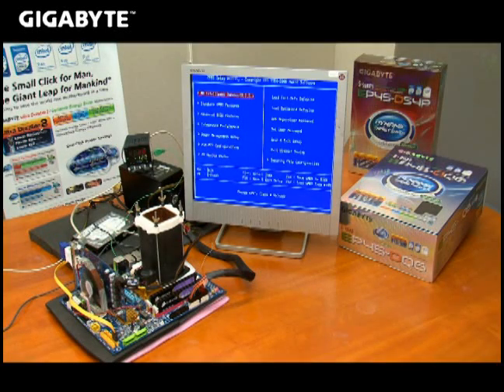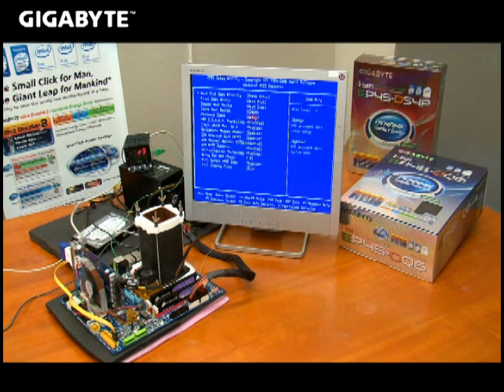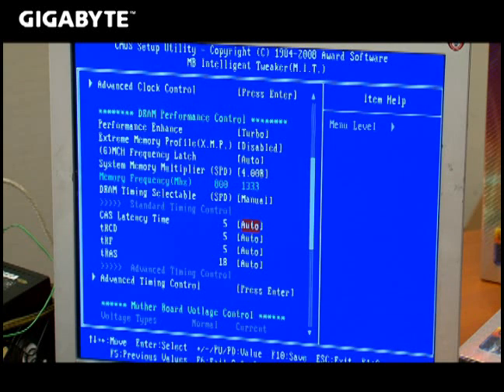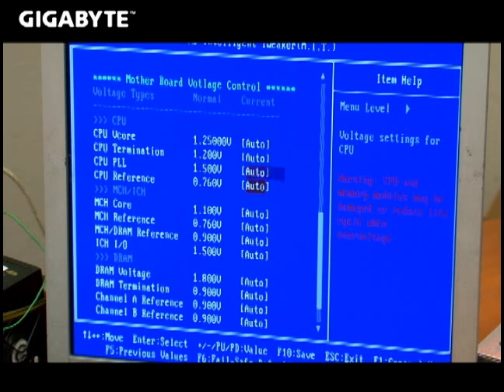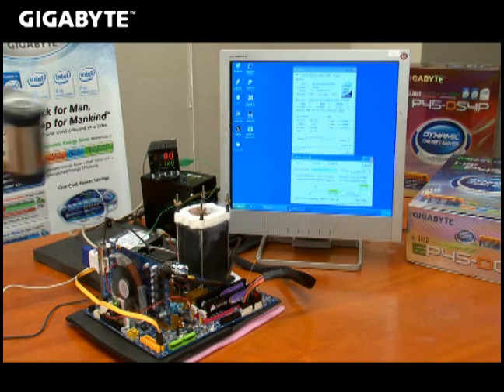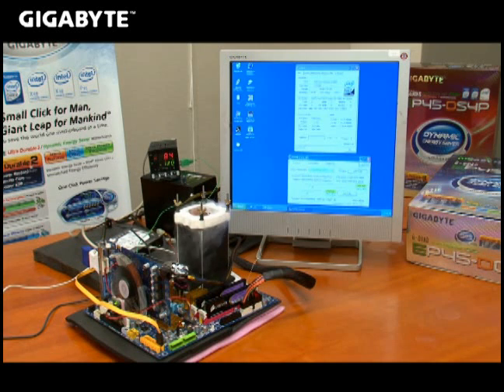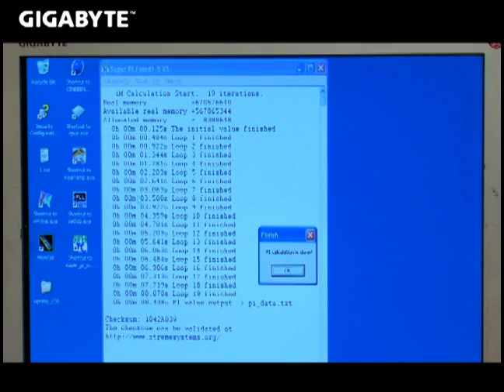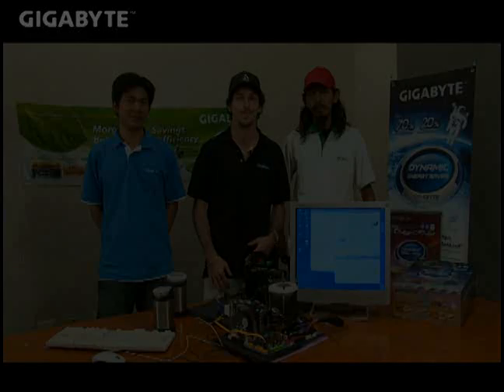GIGABYTE-How to Overclock w/Atomic Josh,Hi-Cookie and Zol(2)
How to Overclock with GIGABYTE Motherboards with LN2 with Atomic Josh, Hi-Cookie and Zol